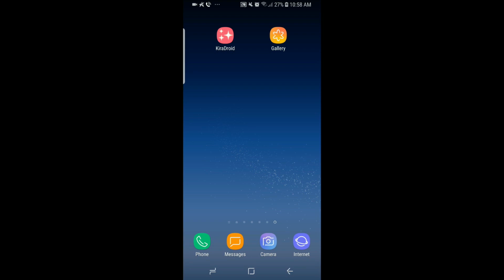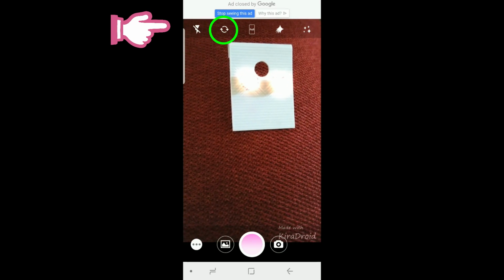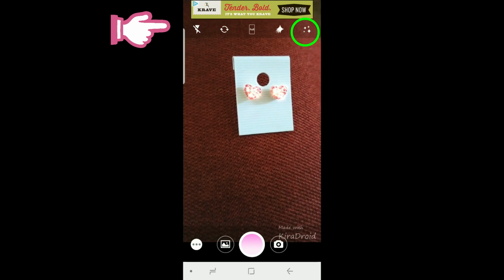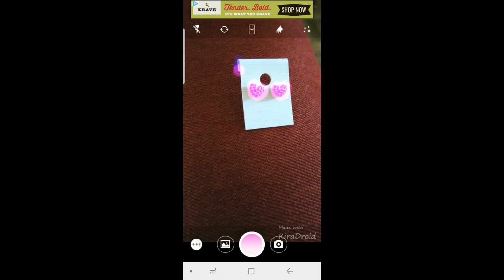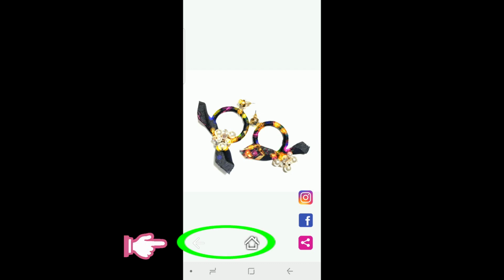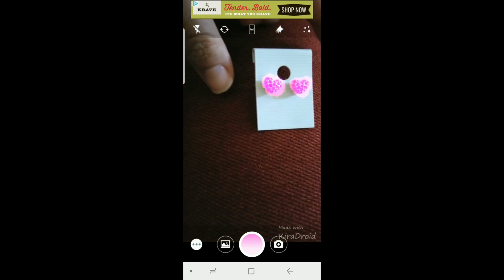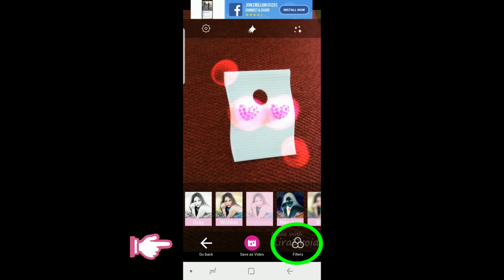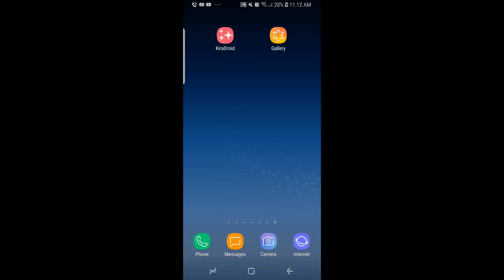KiraDroid App Tutorial - Instagram Sparkle Filter and Pictures Effects 2018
KiraDroid App Tutorial. How to add instagram sparkle filter or effects into videos or pictures? If you want free Instagram sparkle effects download nd this awesome free application for beautiful videos and picture sparkle creations.